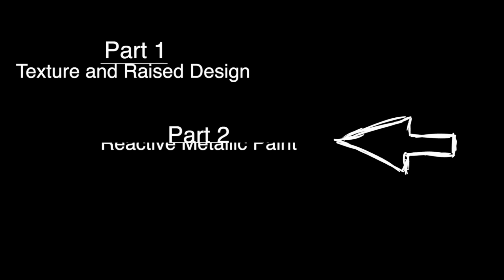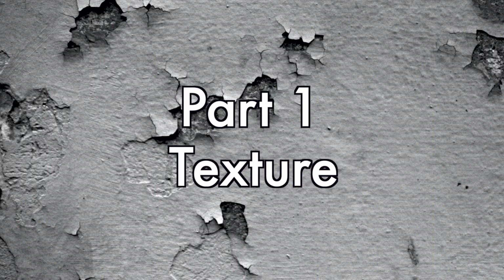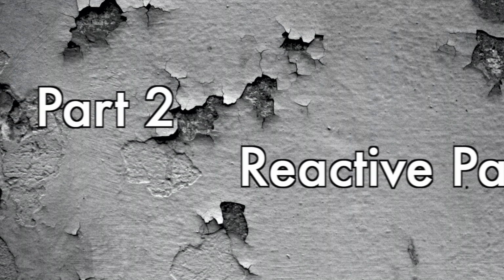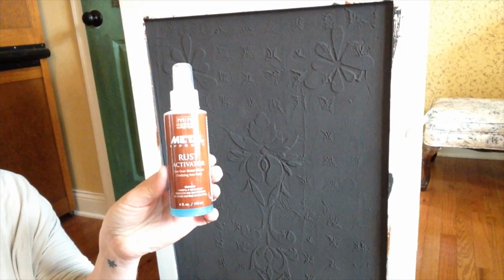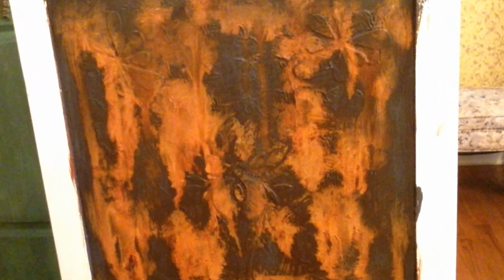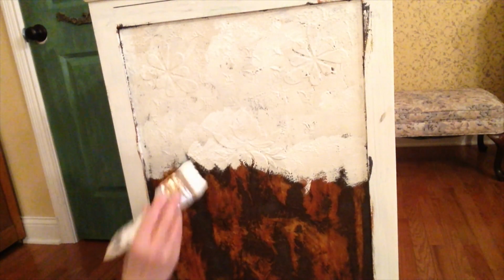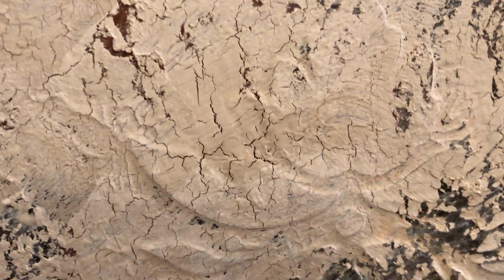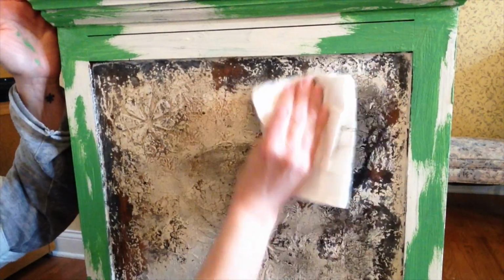Metal Effects Paint and Crackletex- creating a rusty tin faux finish, furniture painting tutorial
This finish was originally created as a tutorial for Furniture Painting University. I use a raised stencil technique, a reactive metallic paint from Modern Masters and Chalk Paint and a crackle medium to create the look of a rusty tin panel.

Products used:
Texture Medium from Artistic Painting Studio
Stencil from Royal Design Studio
Metal Effects Primer from Modern Masters
Metal Effects Oxidizing Iron paint from Modern Masters
Rust Activator from Modern Masters
Clear Topcoat Sealer from Artisan Enhancements
Crackletex from Artisan Enhancements
Chalk Paint in Old White from Annie Sloan
Chalk Paint in Old Ochre from Annie Sloan
Chalk Paint Dark Wax and Black Wax from Annie Sloan
Chalk Paint Clear Wax from Annie Sloan